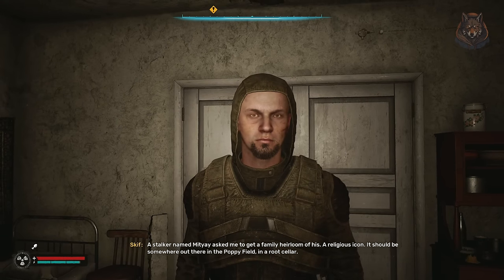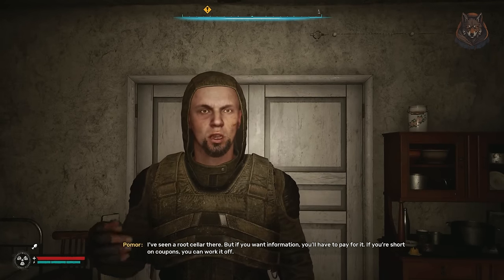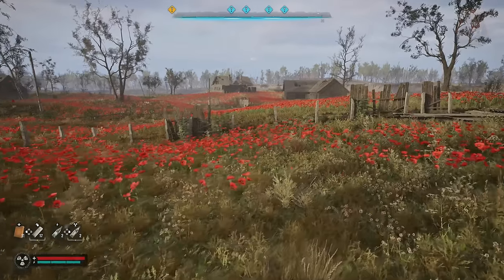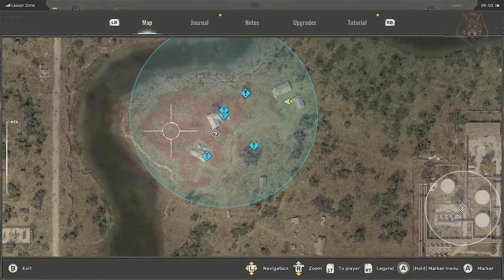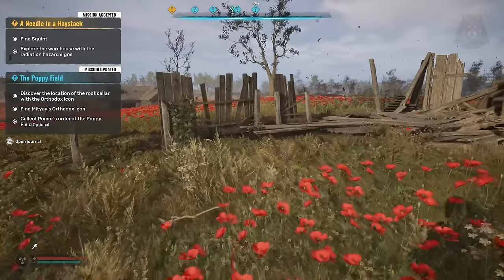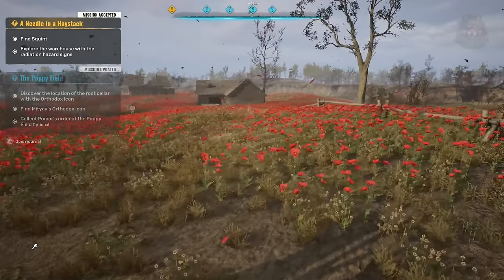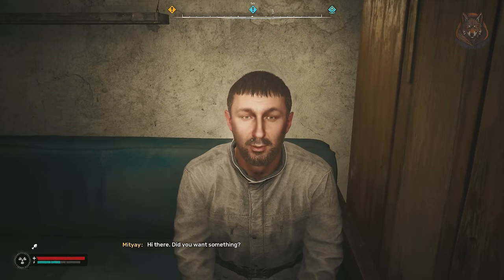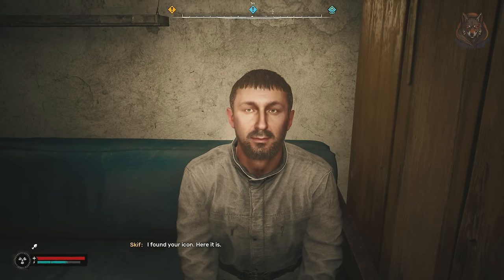The Poppy Fields Quest Guide (Missable Unique Weapon) Stalker 2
How to complete the poppy field side quest without failing.  Find the religious icon in the poppy field in Stalker 2: Heart of Chornobyl.  This mission has multiple endings and includes a missable unique weapon.